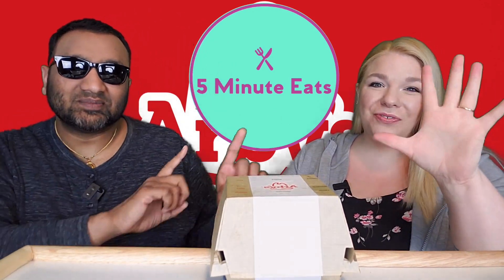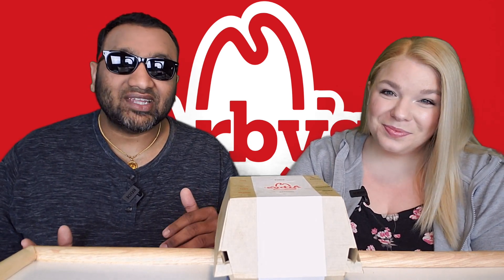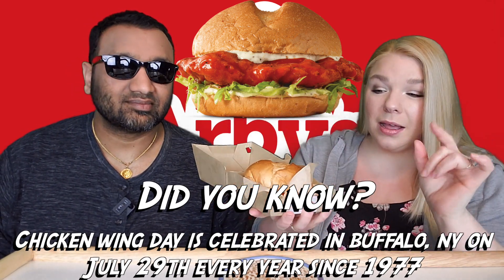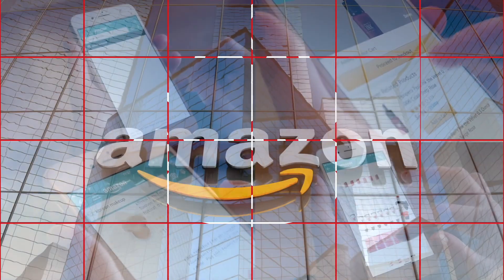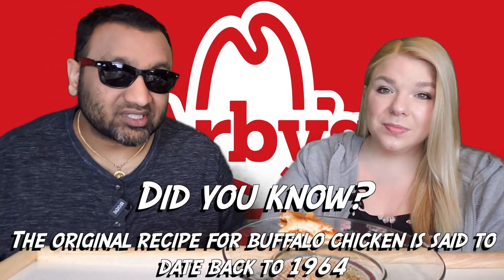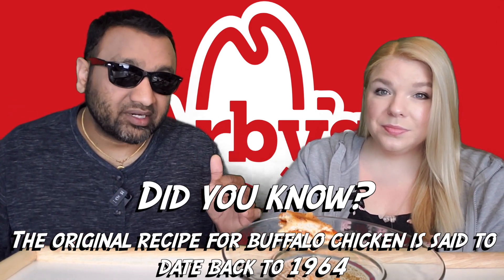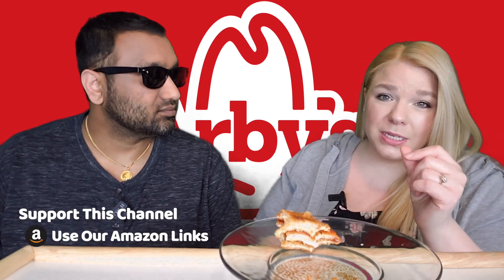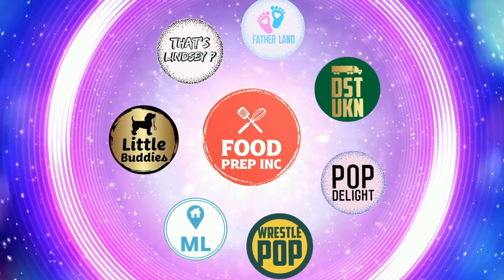Arby's Buffalo Crispy Chicken Sandwich Review